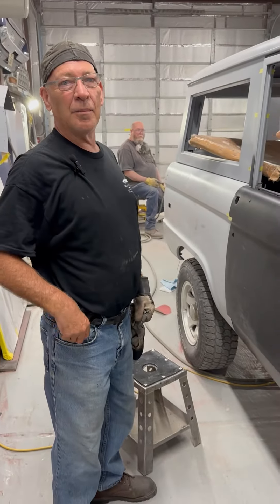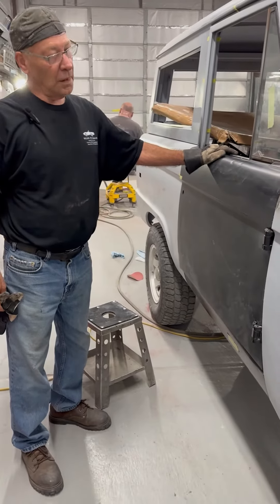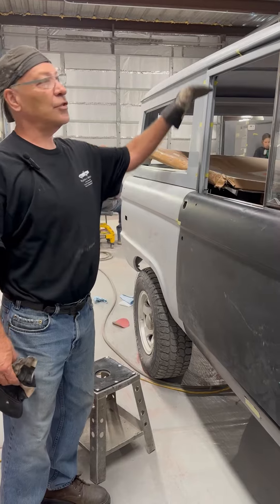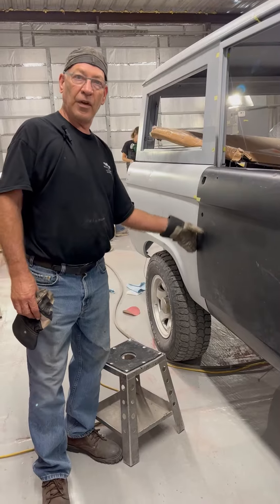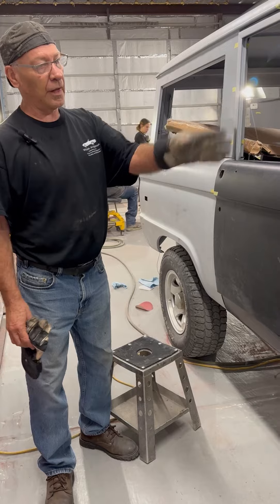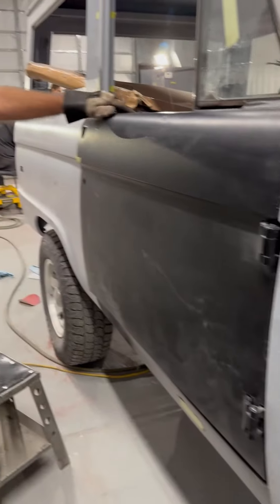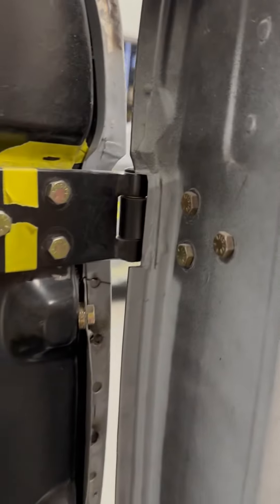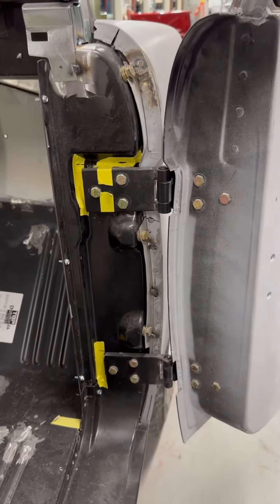Restoring a Classic Jeep: Secrets to Perfect Bodywork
Sign up for a LIVE, one-on-one Zoom consultation with Barry Wilson, our master mechanic
Find out what tools we use and recommend to you for your classic car restoration projects
Location:
3133 Saturn Road Garland, Texas 75041